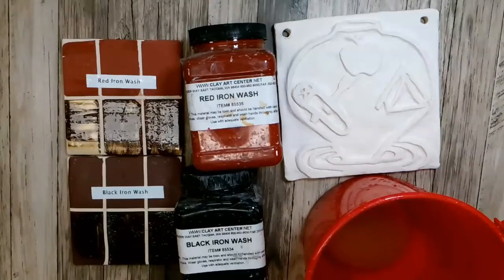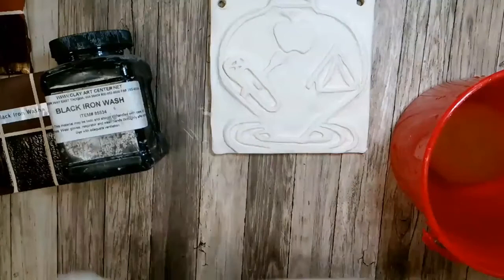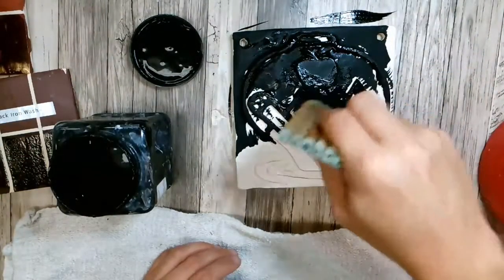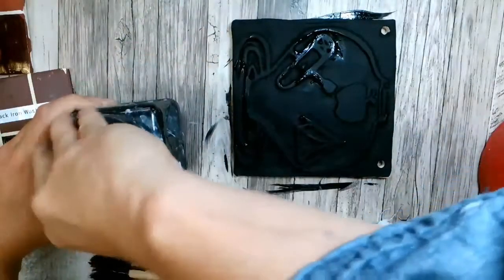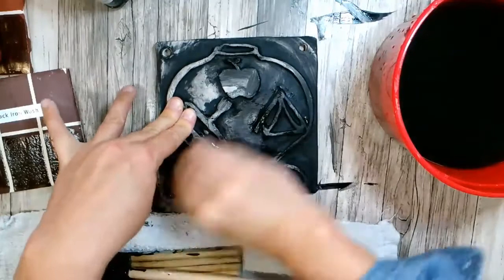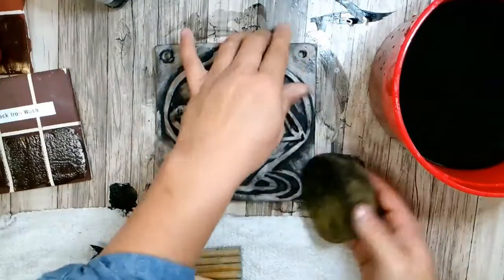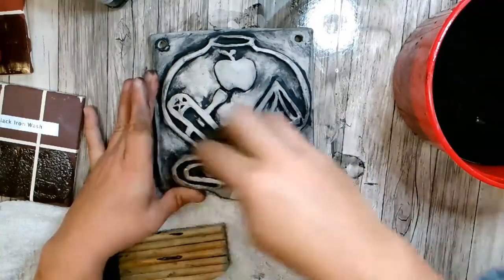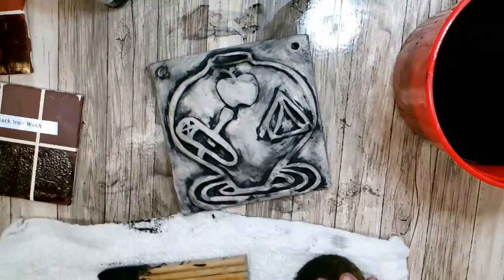Iron wash on Identity Relief Tile